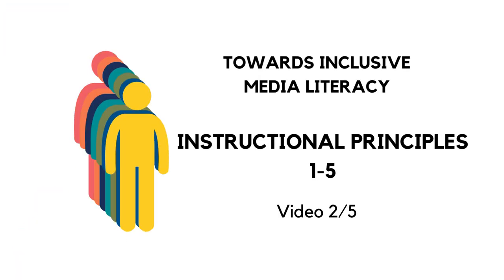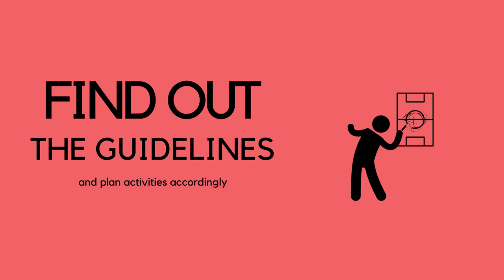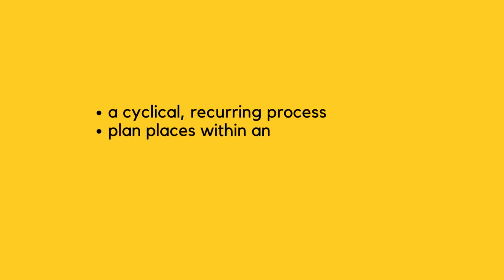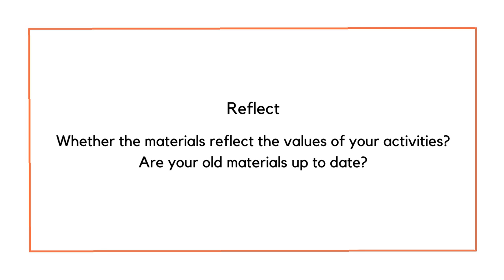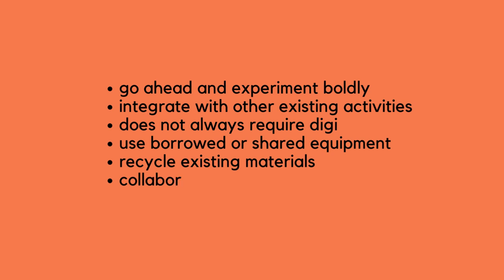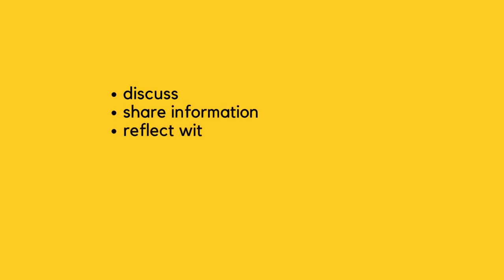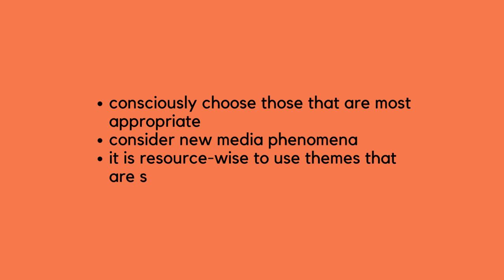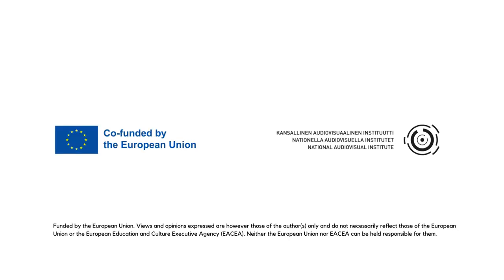Towards inclusive media literacy: Instructional principles 1-5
Media literacy is an important civic skill, but it is not yet achieved equally. The five-part video series presents ten instructional principles for inclusive media literacy and provides case studies and good practices for utilizing the principles.

Download the instructional principles for inclusive media literacy for yourself on the KAVI